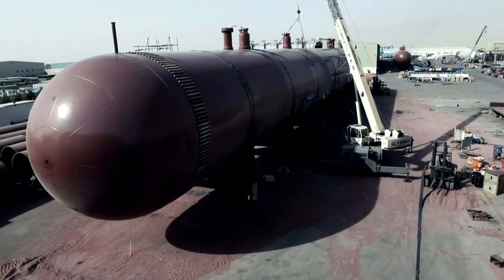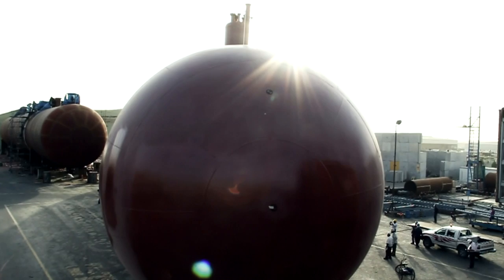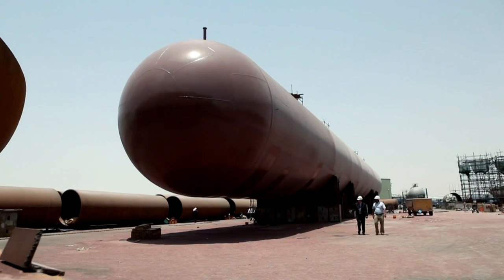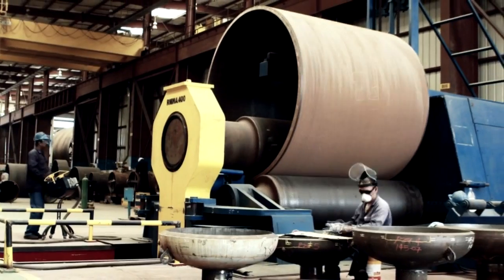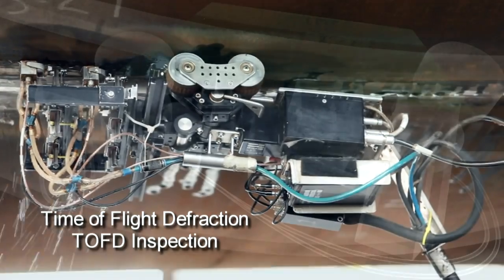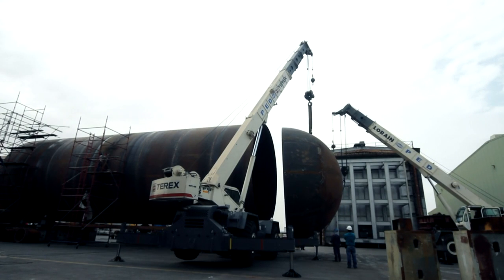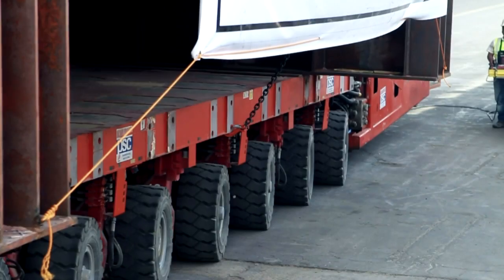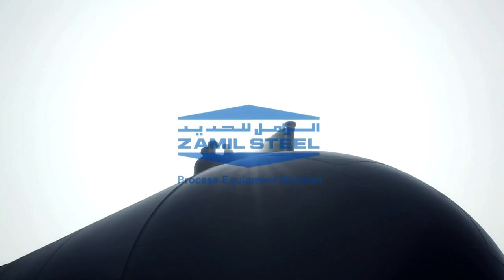ZAMIL STEEL PED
The making of the largest LPG Storage Bullet
Produced by B FILMS
Directed by Bader Al Homoud and Bushra Al Eidy
انتاج مؤسسة بي فيلمز
اخراج بدر الحمود وبشرى العيدي